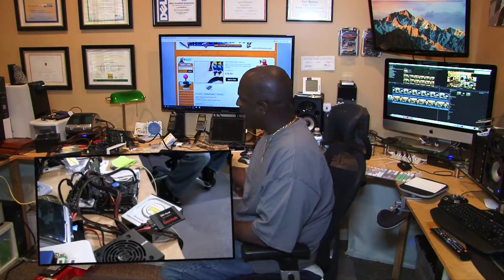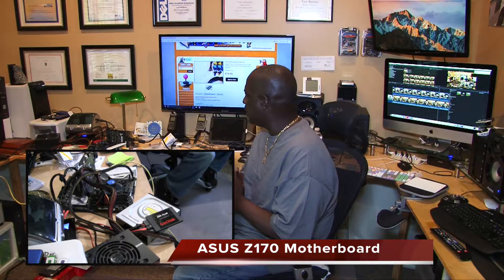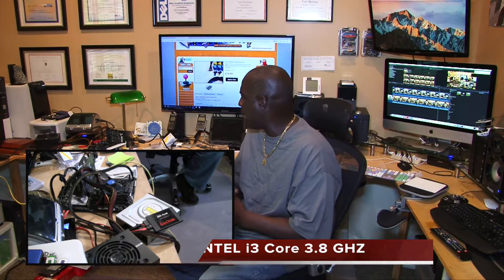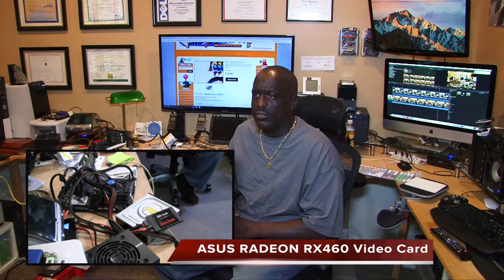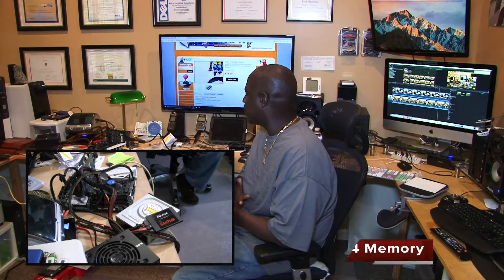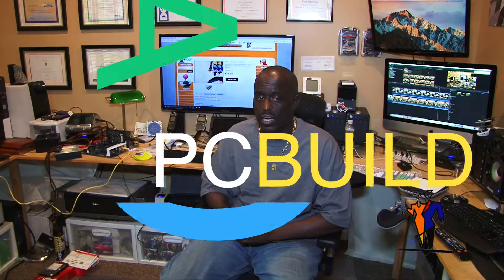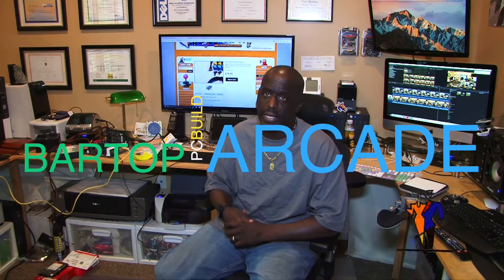How to Build a MAME Bartop Arcade Game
Part 1 of how to build a MAME arcade system.  The PC Platform Build